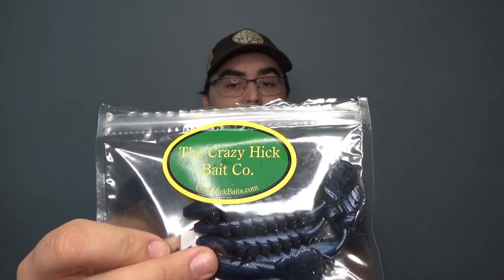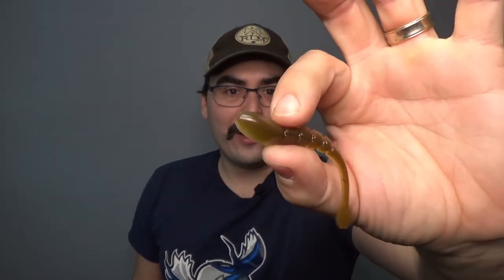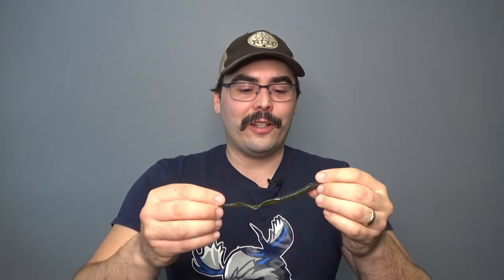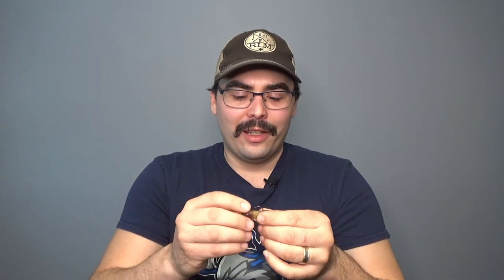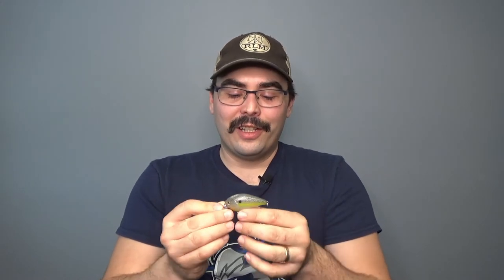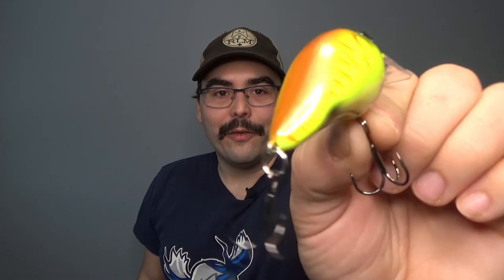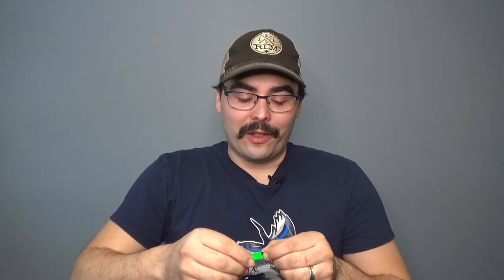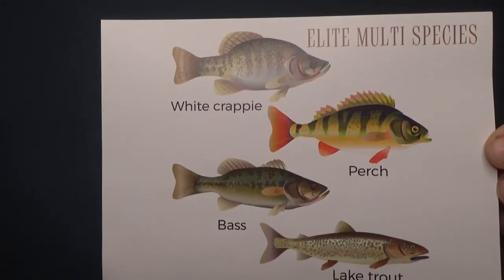RLM Elite Multi Species Dec 2018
Unboxing the RLM Elite Multi-Species box for December

This box had a good variety of lures for a variety of species.